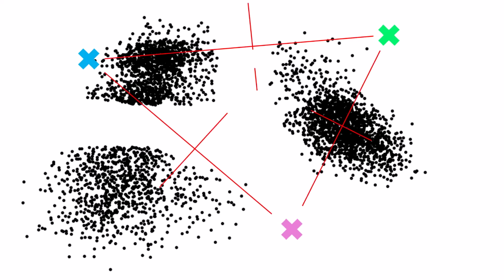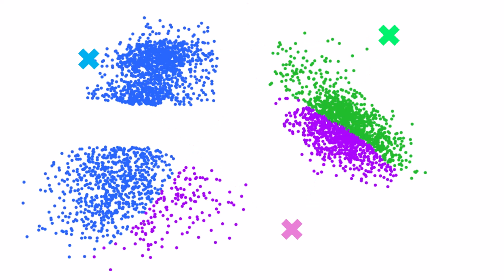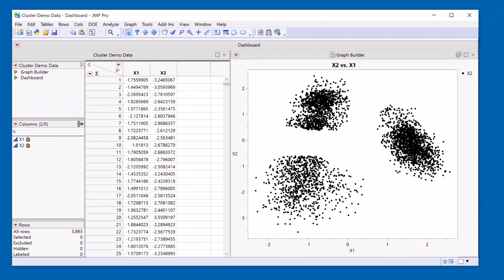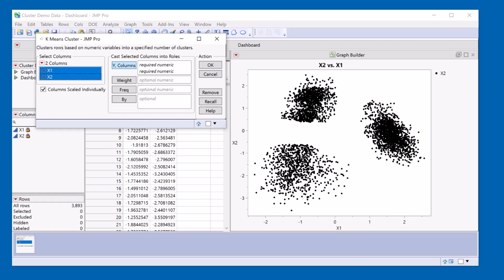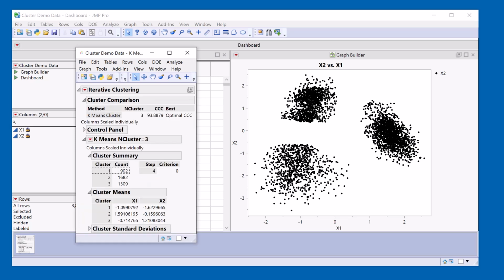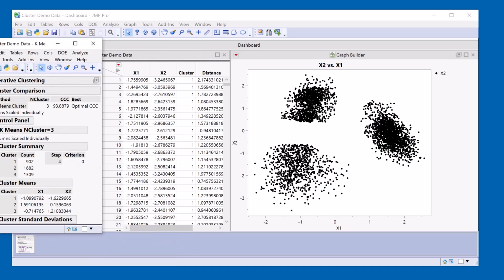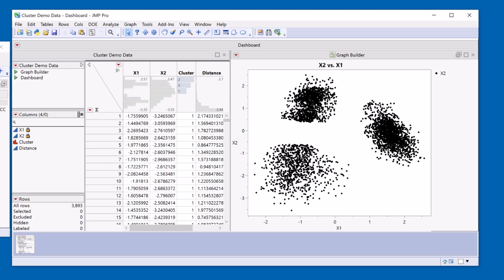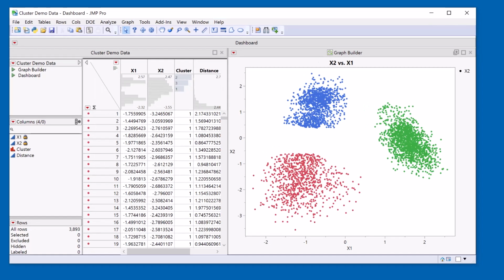K-Means Clustering: How Does It Work?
K-Means clustering is a popular technique for partitioning data into distinct groups.  In this video I give a summary of how the algorithm works.